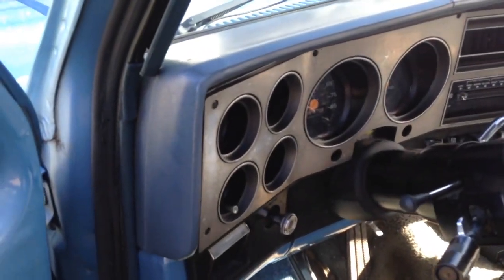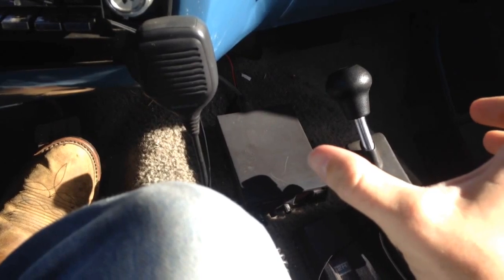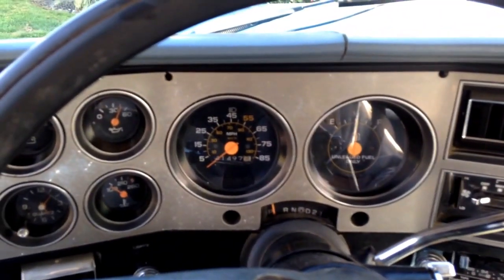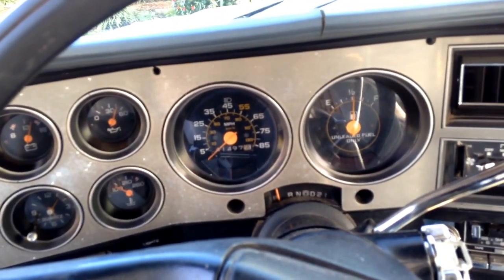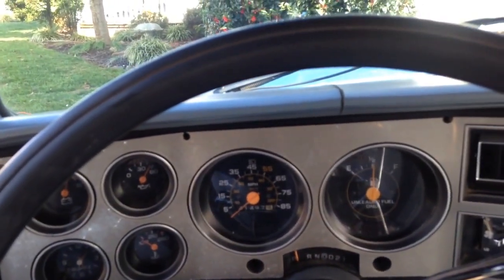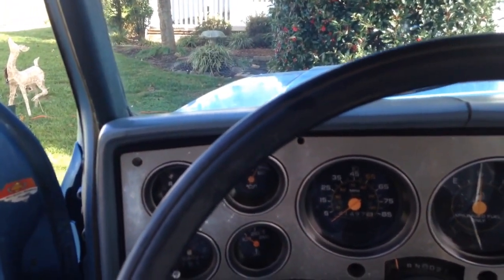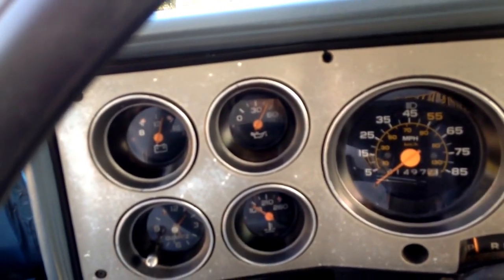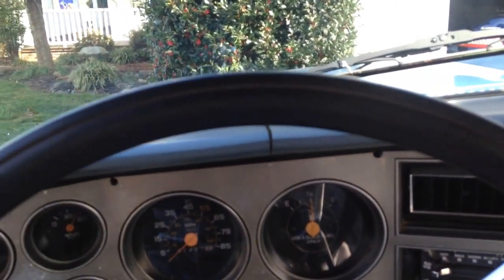We Need 4WD